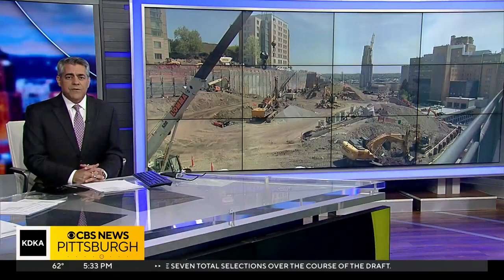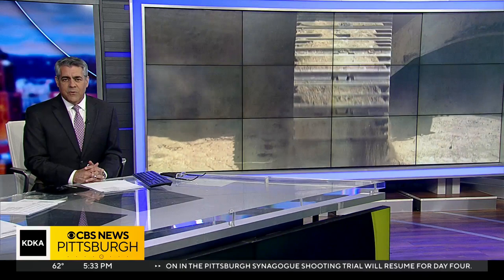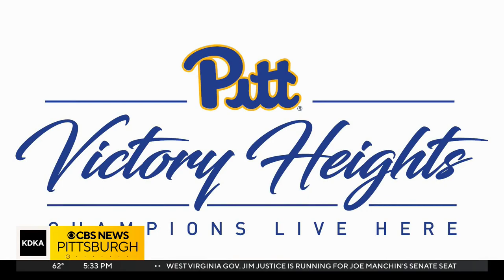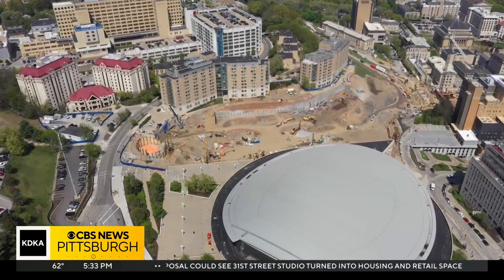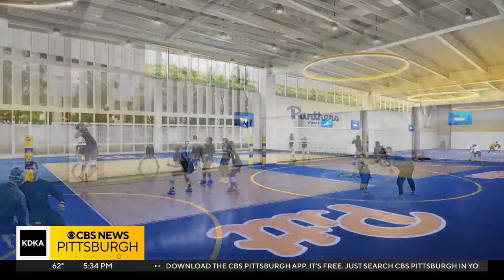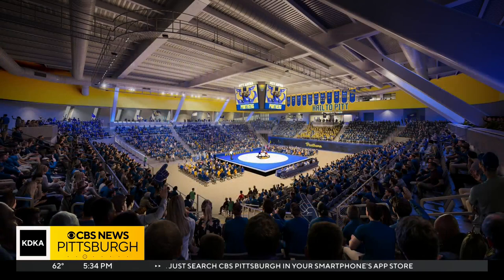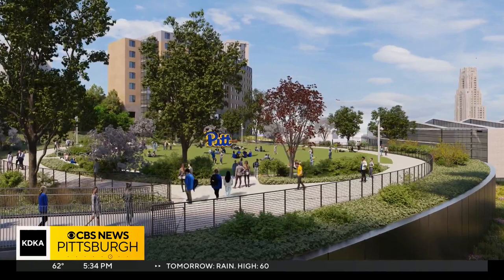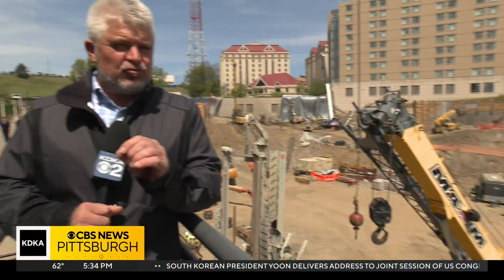Pitt reveals more details on $290 million Victory Heights athletic facility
The University of Pittsburgh revealed on Thursday what their new athletic facility will look like. The university says it will bring the school's small non-revenue sports teams a world-class place to train.